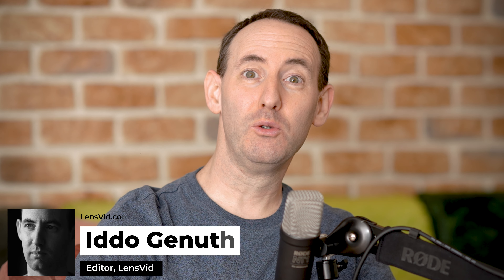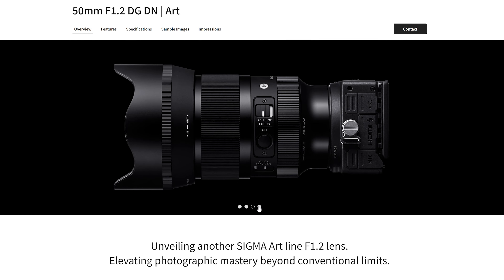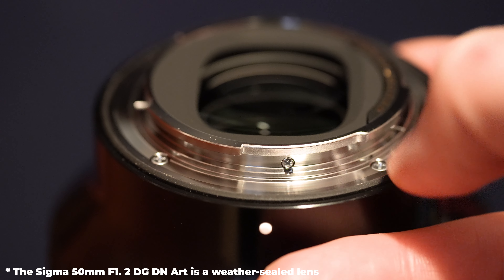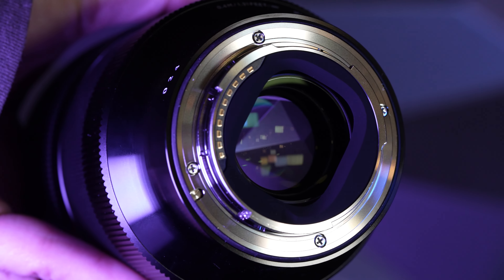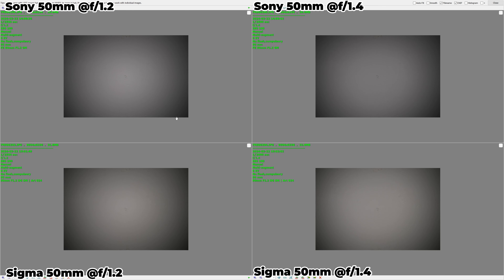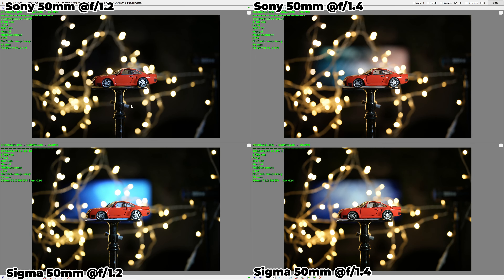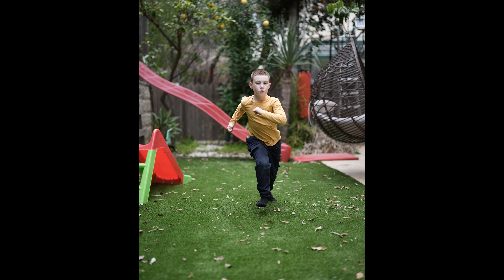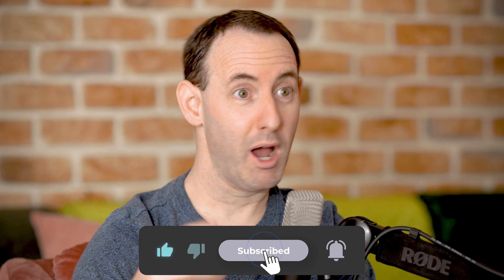Sigma 50mm DG DN Art Lens Hands on Review (vs. the Sony 50mm f/1.2 GM)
Back in 2021, Sony introduced its fastest lens, the Sony 50mm f/1.2 GM lens. Today Sigma decided to match that offering with its own 50mm f/1.2 Art lens. We had this lens for less than a week which is not enough time for a full review so instead we will be doing our hands-on talk review with our colleague photographer Matan Sharon who

Special thanks to our colleague wildlife and nature photographer Matan Sharon for his help on this video; you can find more from Matan on Matanwildphotography.com

Sony 50mm f/1.2 GM

Video chapters:
00:00 - Intro
00:36 - background
01:27 - Optical Design
02:00 - Materials
03:53 - Size and weight
05:07 - Rings
07:00 - Buttons and switches
08:13 - Sealing
08:42 - Mount
08:56 - Hood and accessories
09:57 - Aperture
10:14 - Filter
11:06 - Focusing
15:43 - Image stabilization
15:52 - Sharpness
18:55 - Close-up performance
19:52 - Breathing
20:24 - Chromatic aberrations
21:24 - Flare
21:44 - Vignette
22:22 - Barrel/geometric distortion
22:39 - Bokeh
23:46 - Sample images
24:01 - Conclusion
25:20 - Pricing

*Lenses*
*Full frame*